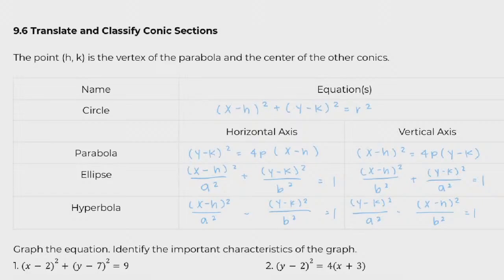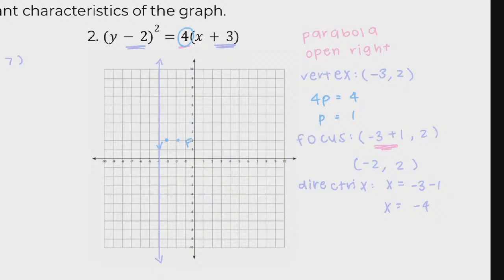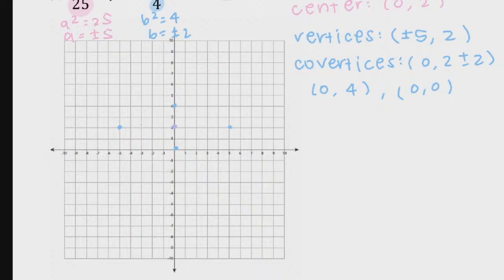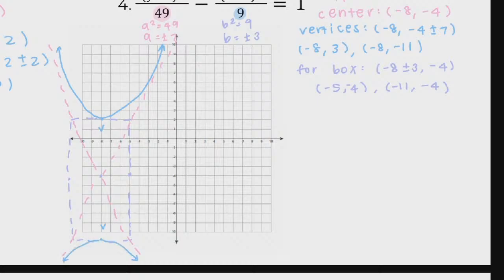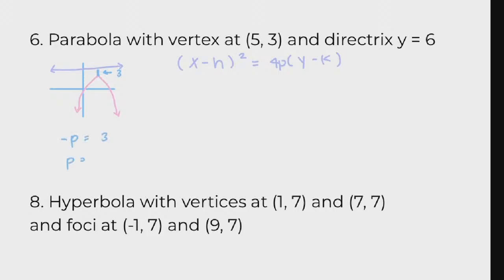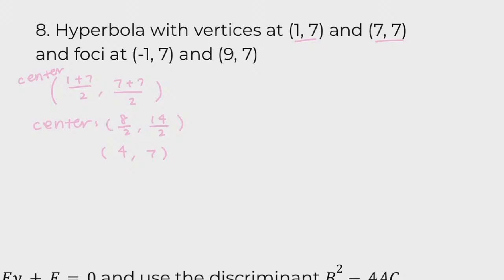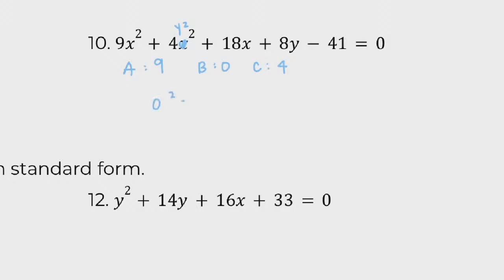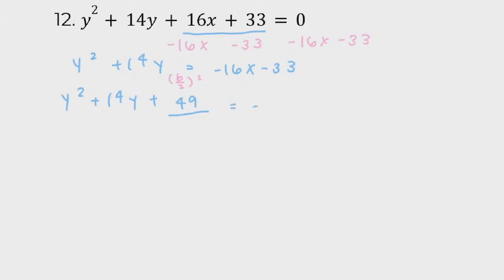(alg 2) 9.6